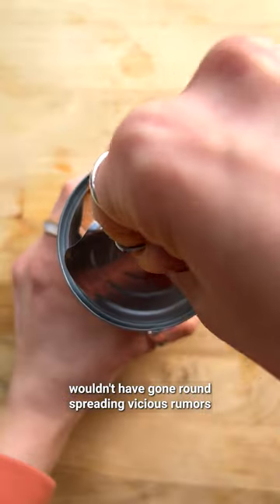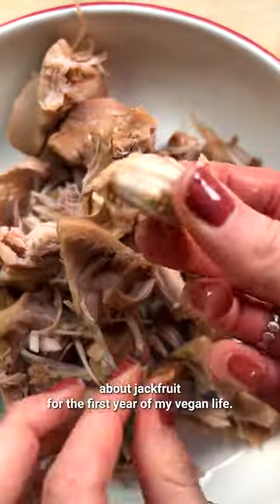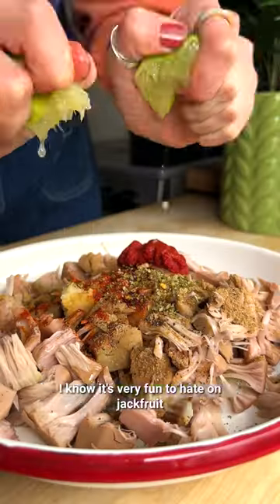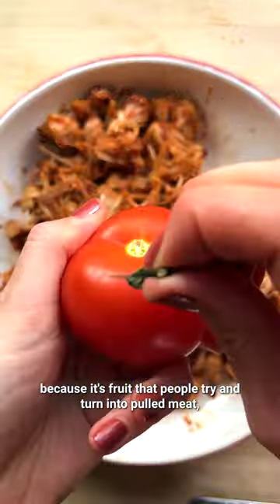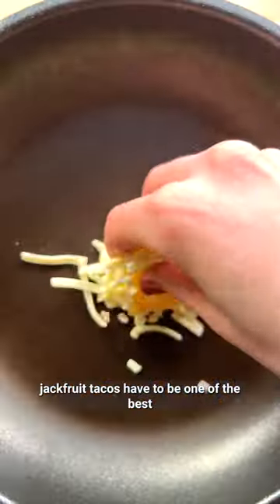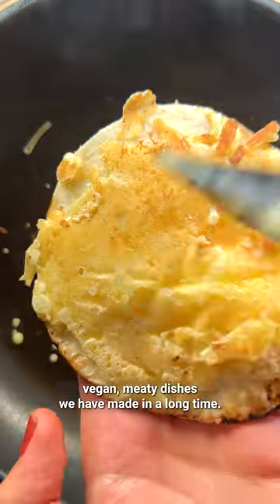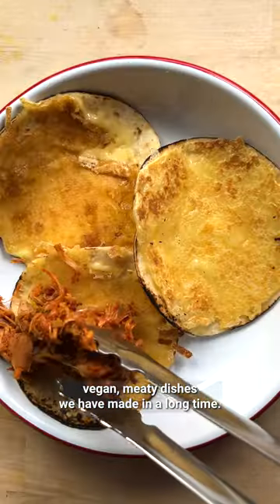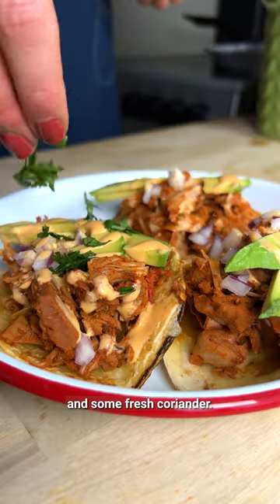This will make you fall in love with jackfruit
Any questions or suggestions? Leave them in the comments below!